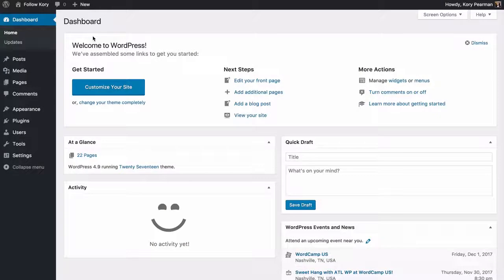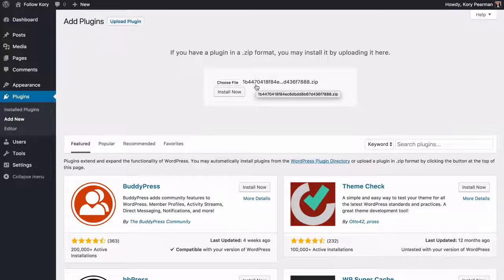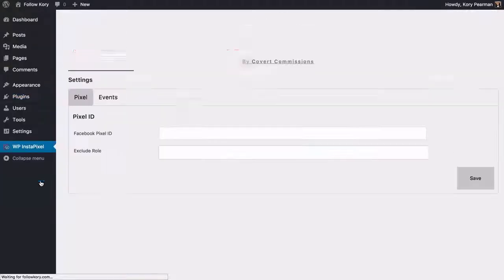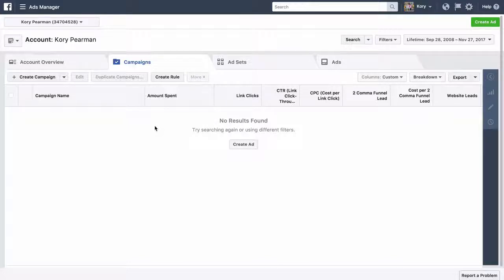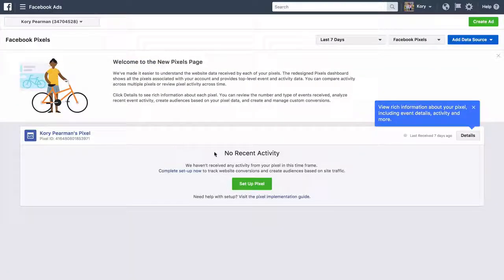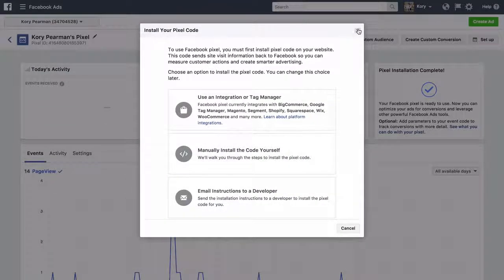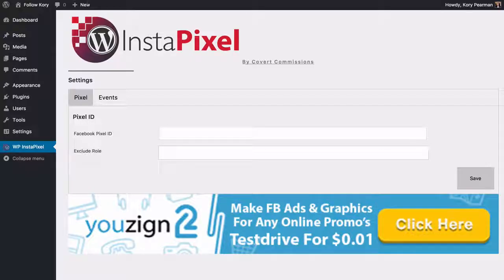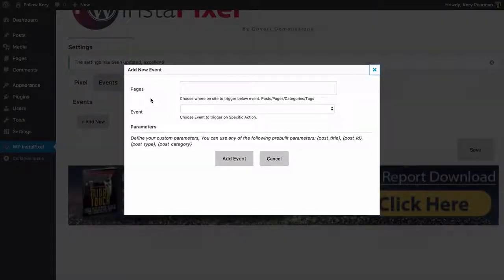WP InstaPixel | PixlyPro Conversion & Traffic Boosting Software Review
Cheaper & More Targeted Facebook Ads

1| Add to your blog   2|  Add your FB pixel   3|  Select Events   4|  Get Cheaper Traffic

Watch the video below and see how easy it is to install & use

Easy to use.  Just upload, install and add your FB pixel

Create FB audiences in a snap!

Show ads to people who visited a page you choose, but not another

Use on as many websites as you like, free to use and give away too!

From: Cindy Donovan
To: Bloggers who want a better way to use Facebook ads

Re: Plugin that automates FB segmentation without needing to know how to code

Facebook continues to be one of the BEST places you can get cheap, reliable and targeted traffic.

But... what if you could take that cheap source of traffic...

And turn what your spending into TWICE as many clicks - after a couple of minutes set up time.

That's what this plugin does for you!

Create really targeted FB audiences based on whatever you choose like a visitor:

    Viewed content and did (or didn't) purchase or take action
    Added item to cart (but didn't buy it)
    Read an article, who should also read a different one
    ANY combination of events based on your selection of pages